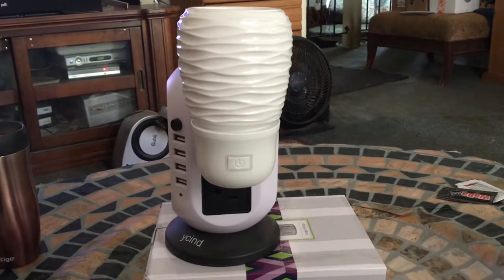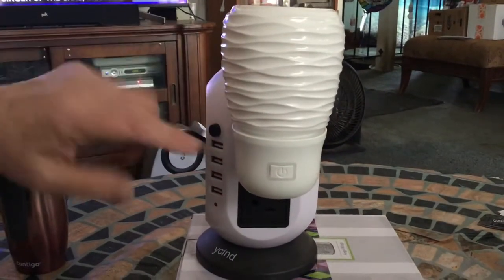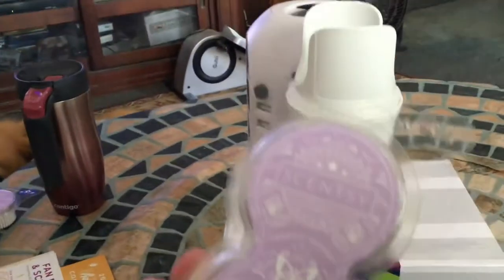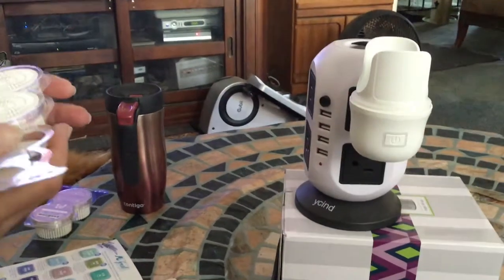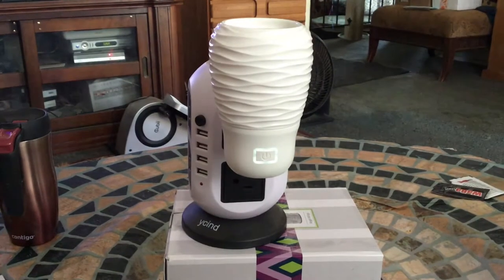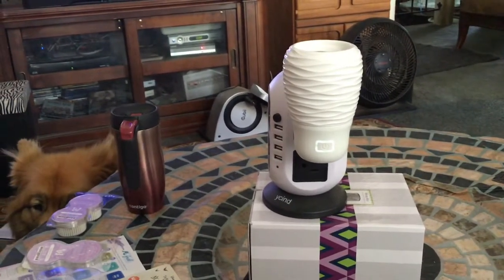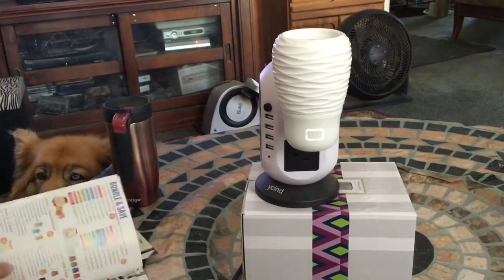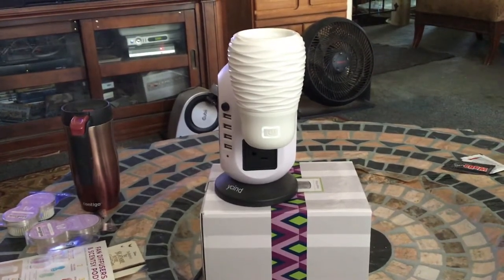Scentsy Wall Fan Diffuser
Plugs into any outlet and features a cute, sturdy shell that’s perfect for high-traffic areas.  Just add your favorite Scentsy Pod fragrance and you’re set.